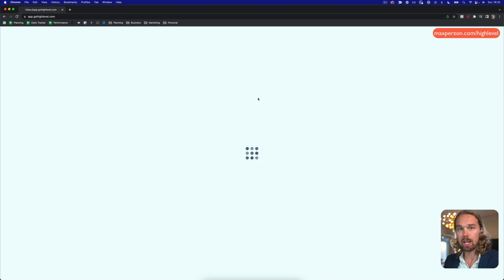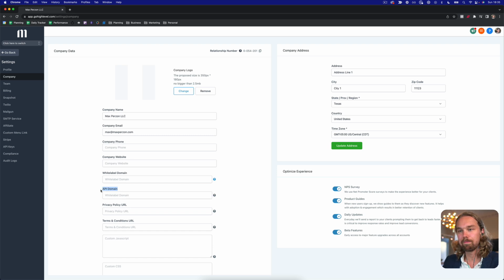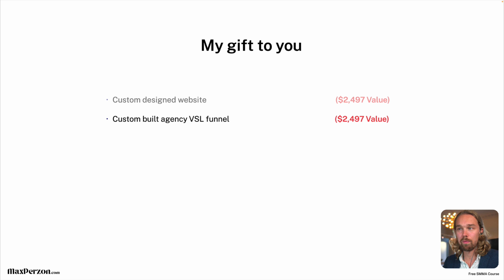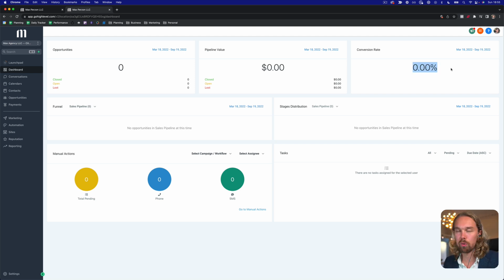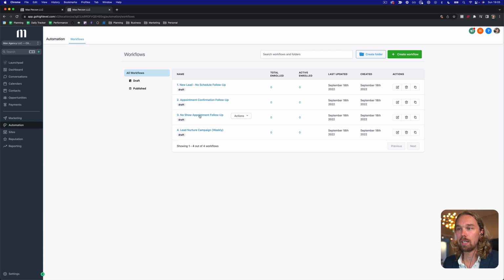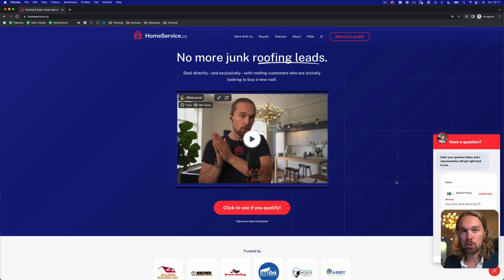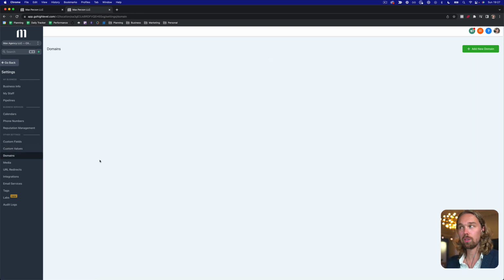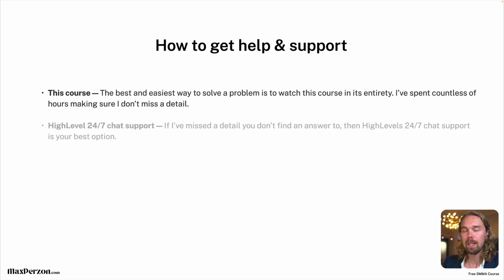Overview, settings and setup